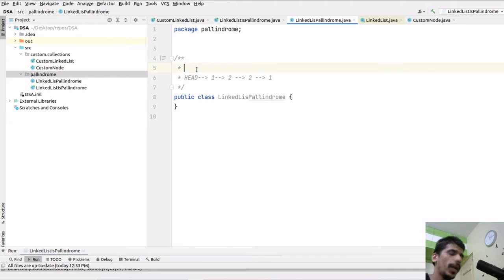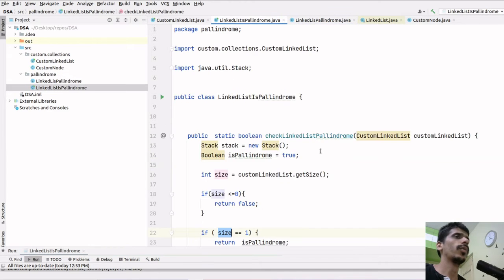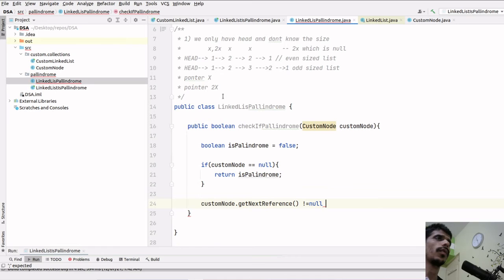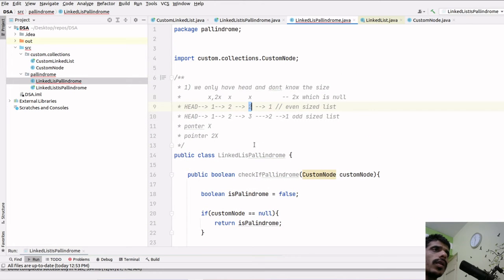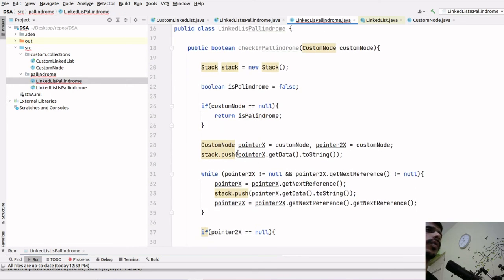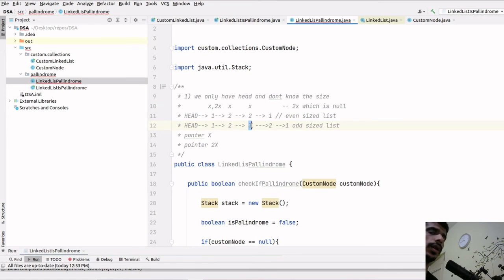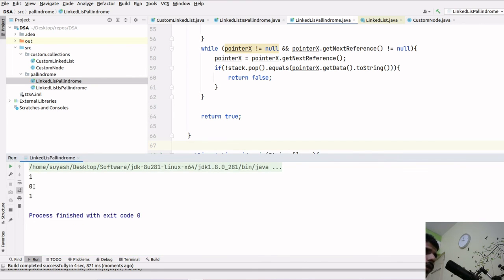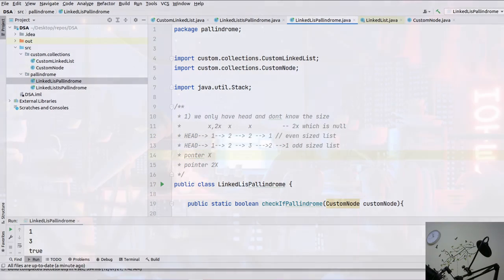Data Structure Interview Questions Leetcode problem If Linked List Is Palindrome.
Data Structure Interview Questions Leetcode problem Linked List Is Palindrome
pointerX, pointer2X, find mid , put in stack for slow pointer then pop() and compare.